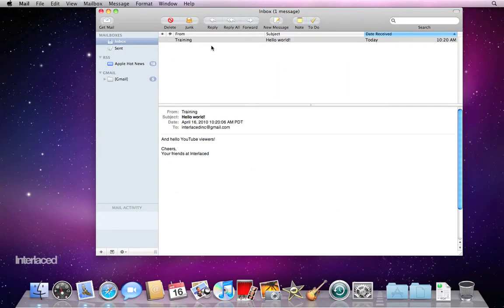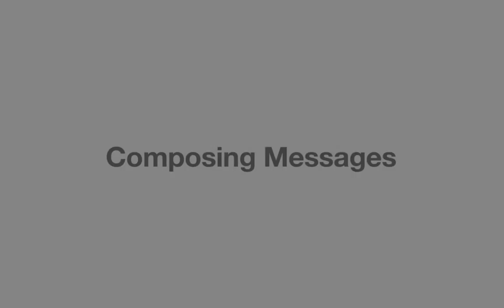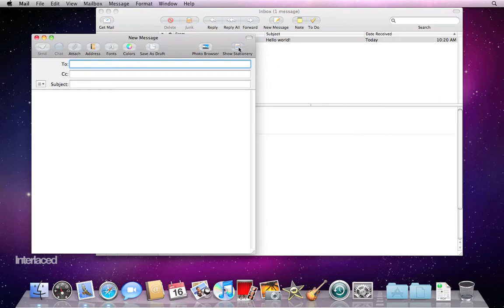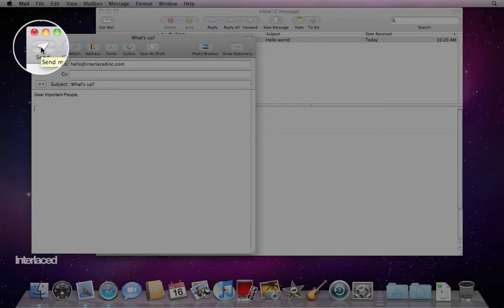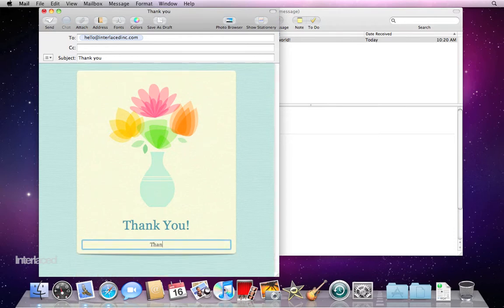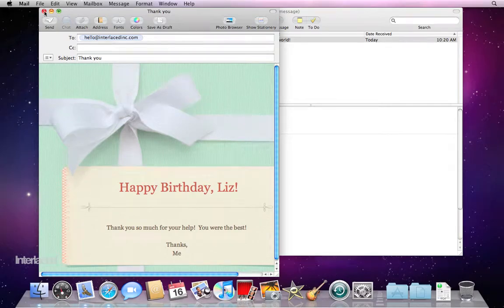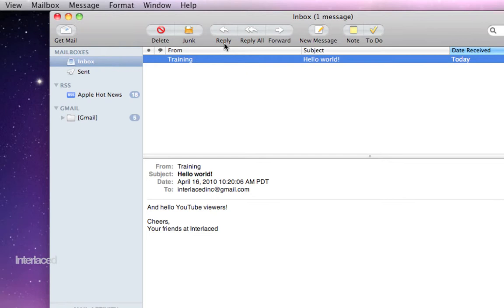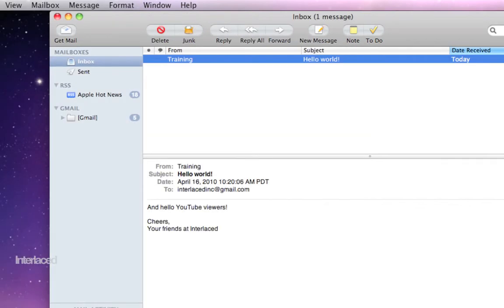Mac OS X Snow Leopard: Composing Messages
An introduction video on how to use stationary to create beautiful, custom emails, write email messages, reply, reply all, and forward in Apple's Mail email client software.